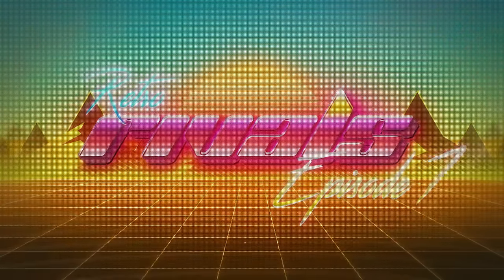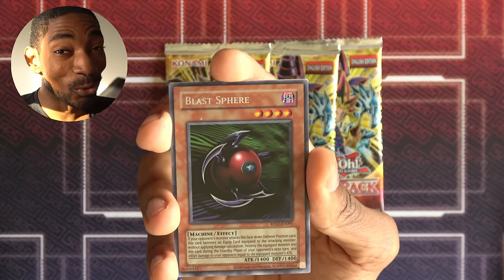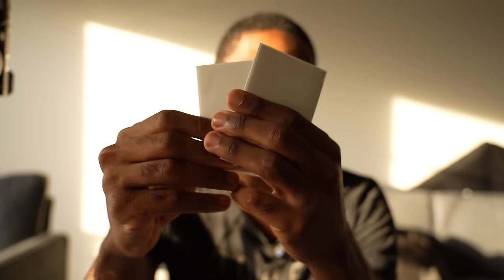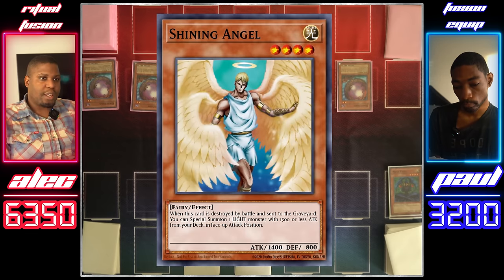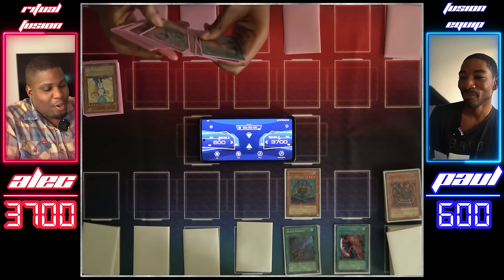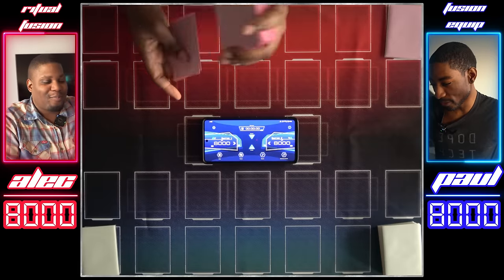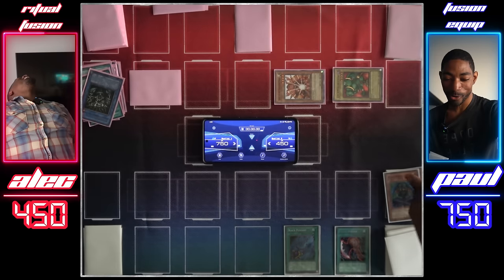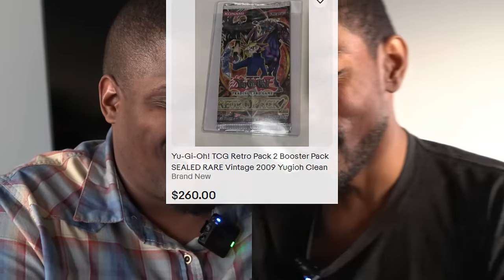THE LONGEST DUEL EVER! - Yu-Gi-Oh Retro Rivals #7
Real life dueling with Yu-Gi-Oh Retro Packs continues! Paul and Alec are each searching for any new card they can get to power up their draft decks. This time we had the longest duel yet!